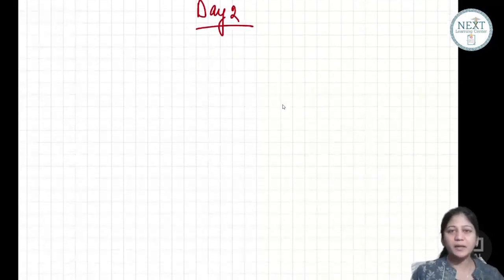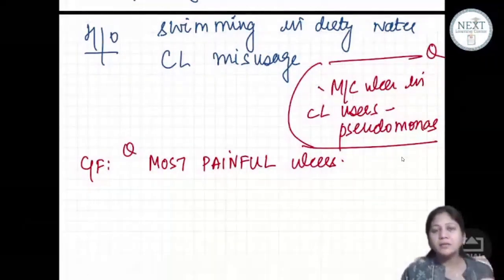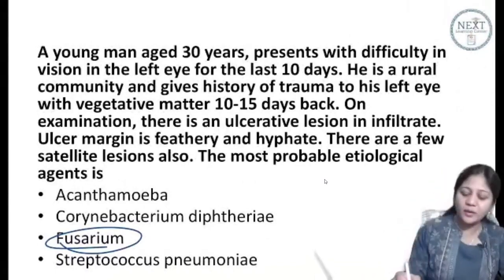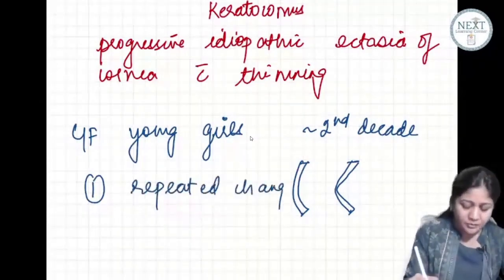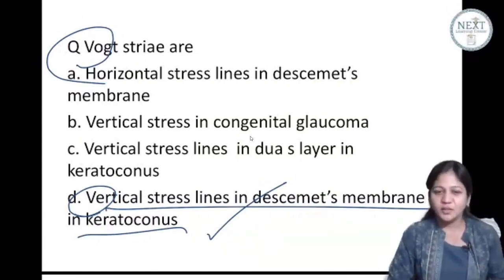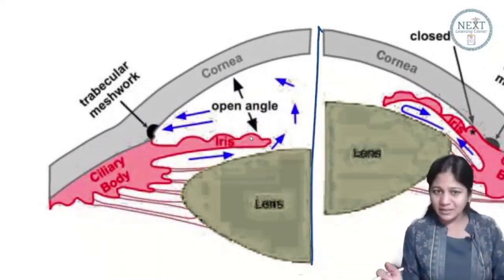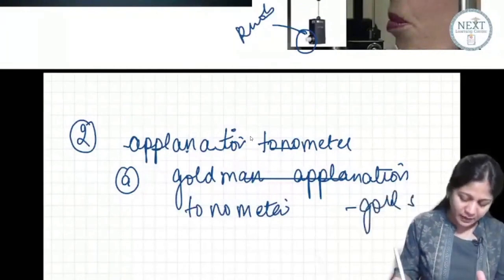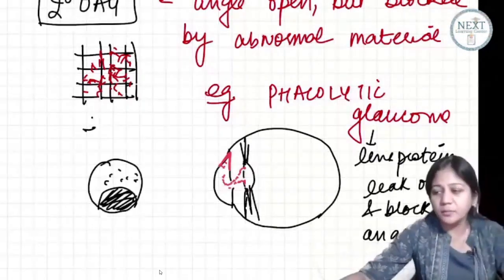Opthalmology by SiwaniMam 5